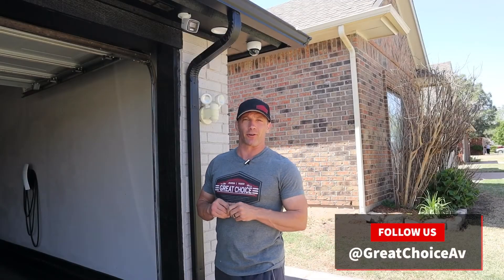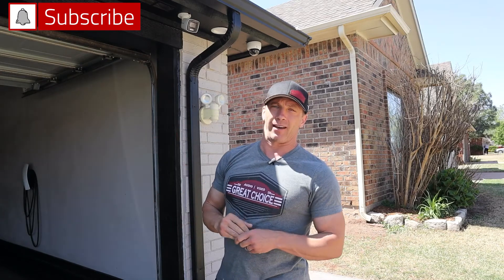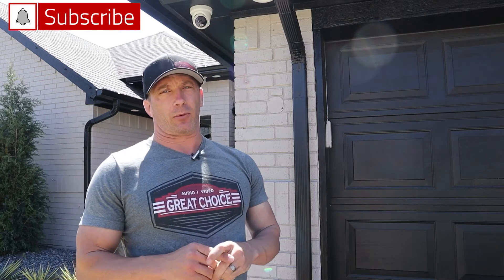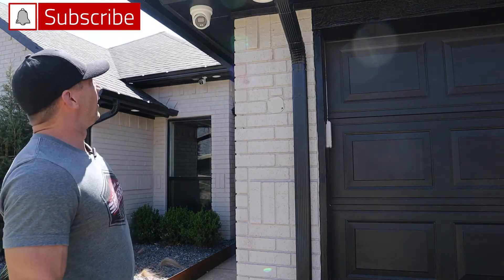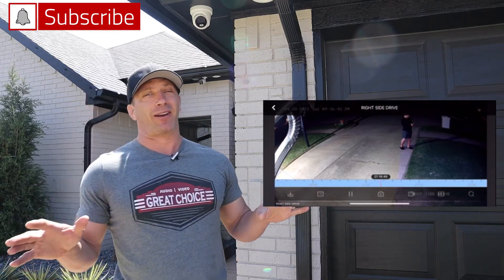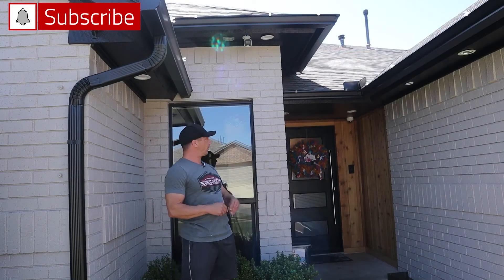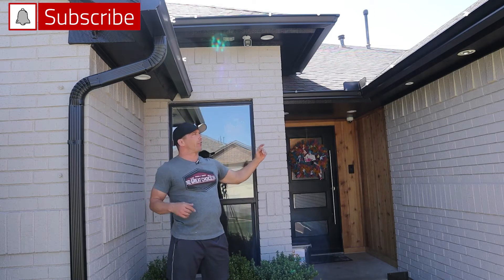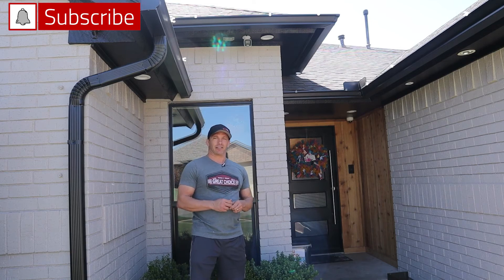Hikvision ColorVu cameras- The Detail is Amazing!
The view from these cameras is phenomenal! Check out what David has to say about camera placement!